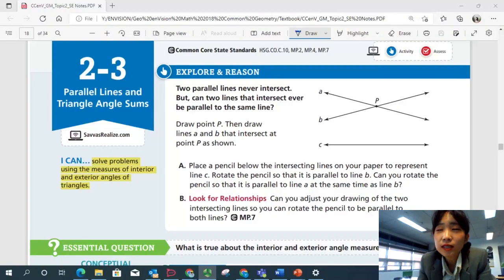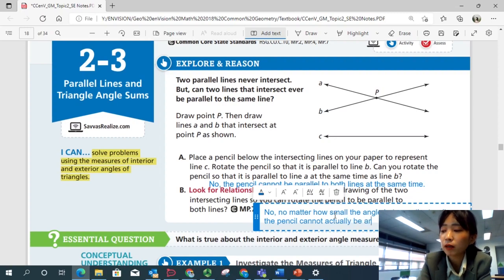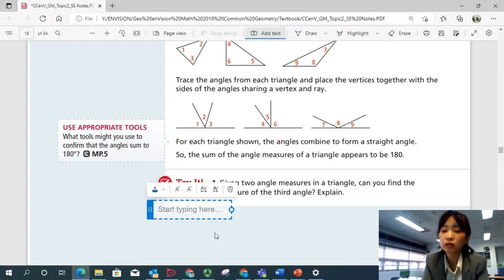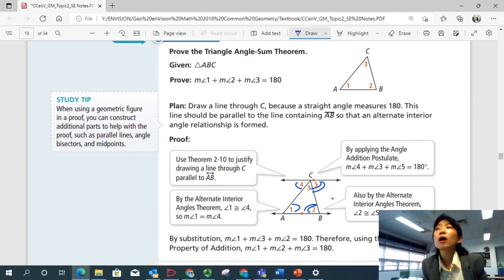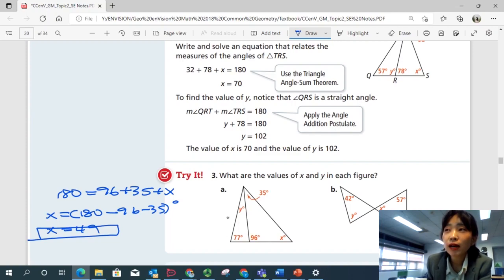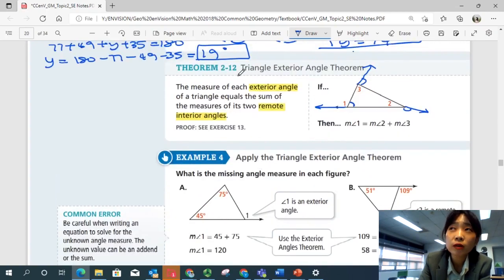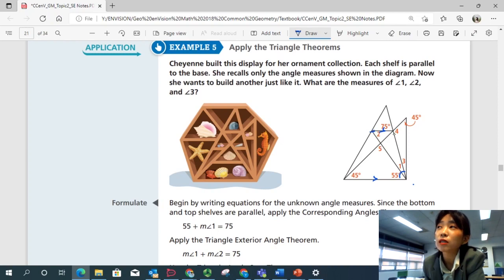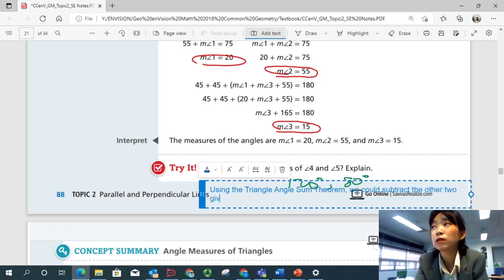EnVision Geometry 2-3: Parallel Lines and Triangle Angle Sums